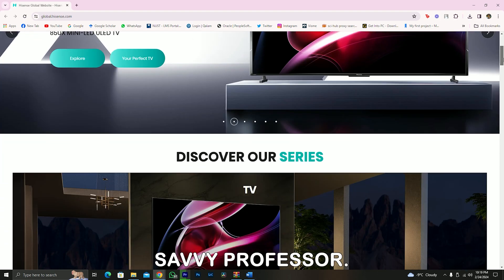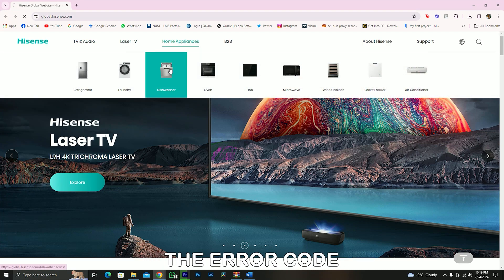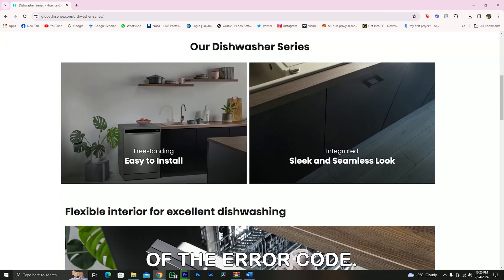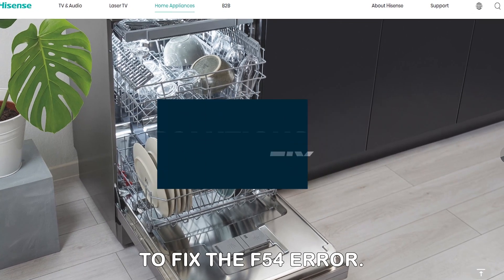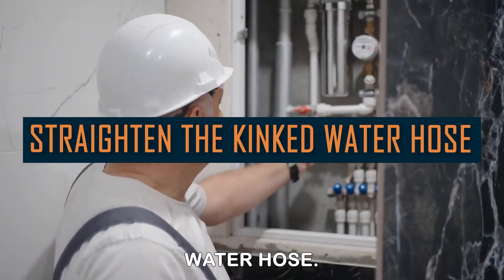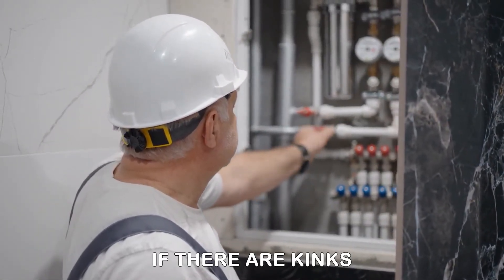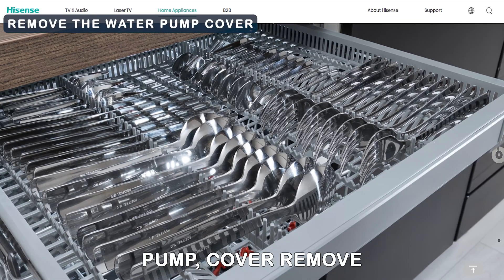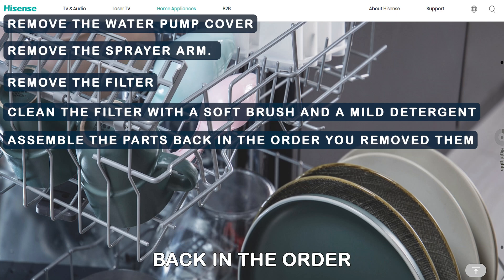Hisense Dishwasher F54 Error Code (Meaning, Reasons Why It Occurs, And How To Resolve The Issue)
Hisense Dishwasher F54 Error Code (Meaning, Reasons Why It Occurs, And How To Resolve The Issue). In this video tutorial I will show you how to fix Hisense Dishwasher F54 Error Code.

The error code f54 on the Hisense dishwasher indicates water has accumulated at the base of the dishwasher.
• Faulty water gasket
• Faulty drain pump
• Kinked or blocked drain hose

Now, let’s look at the best solutions you can apply to fix the f5 error
Ensure that the water gasket closes the door tightly
Without a water-tight seal, the machine might be triggered to think that the door is not closed. Make sure that the gasket has not deteriorated and if it is, replace the gasket.

Straighten the kinked water hose.
Inspect the water hose regularly to see if there are kinks and bends. Straighten the bends along the hose to ensure constant water flow.

Clean or replace the drain pump.
Follow these steps:
• Remove the water pump cover.
• Remove the sprayer arm.
• Remove the filter.
• Clean the filter with a soft brush and a mild detergent.
• Assemble the parts back in the order you removed them.